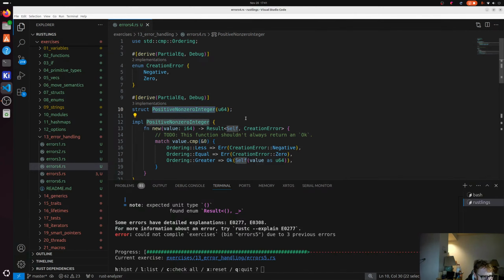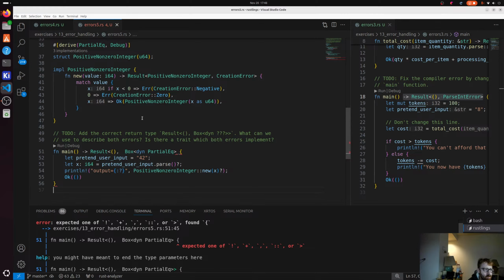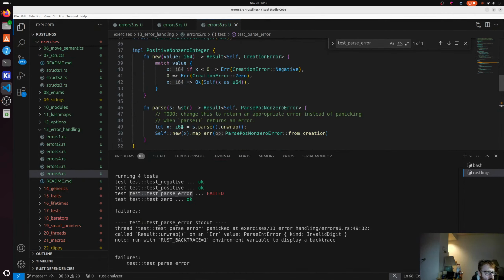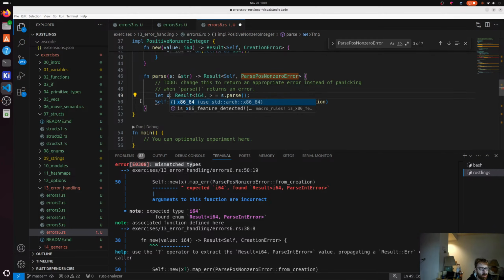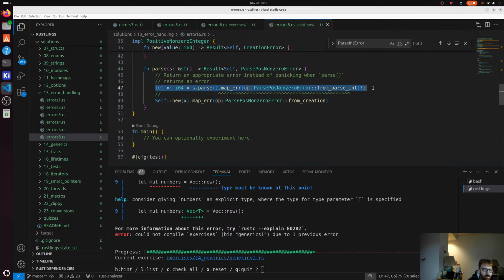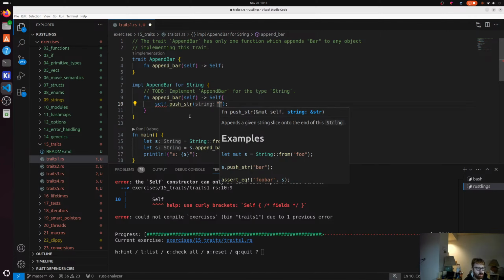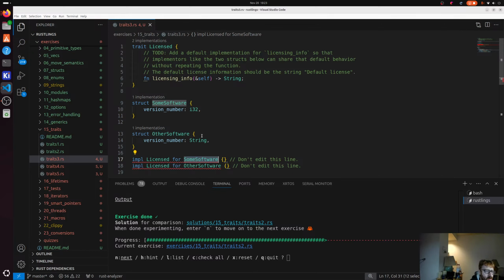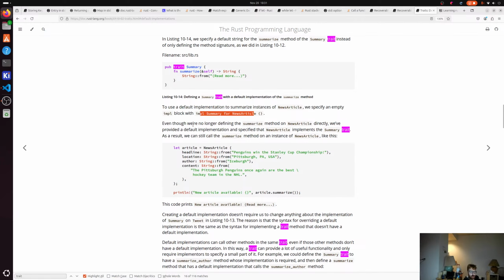Rust day 6